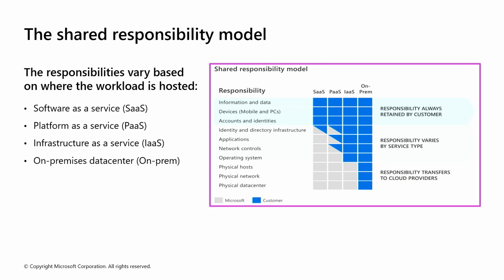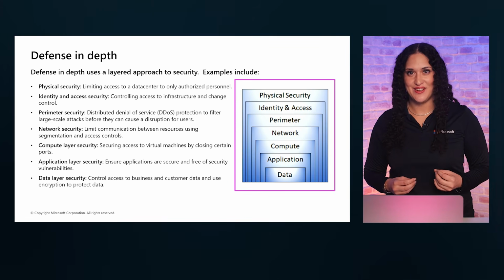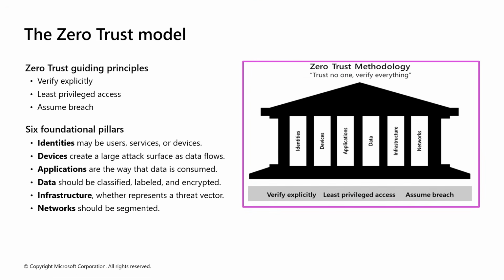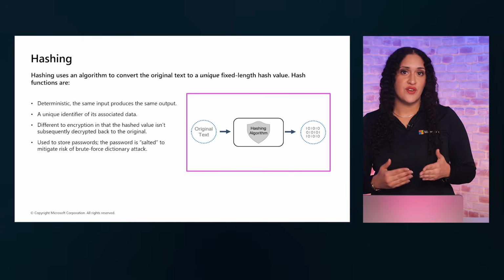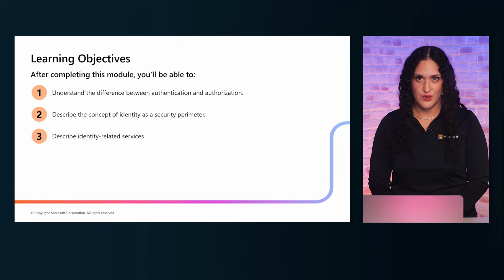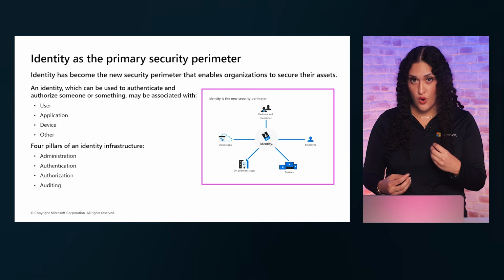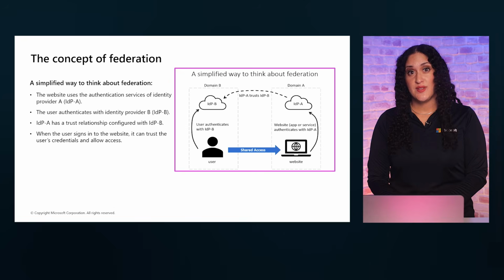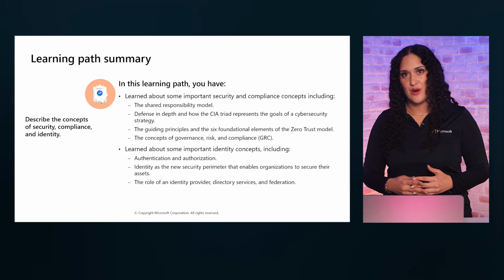Introduction to security, compliance, and identity concepts | SC-900 | Episode 2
Ever wondered who’s responsible for security in the cloud, and how Zero Trust actually protects real organizations? In this video, Georgia Kalyva, Lead Technical Trainer at Microsoft, breaks down the essentials of security, compliance, and identity: shared responsibility, defense in depth, the CIA triad, encryption vs. hashing, governance, risk, and compliance (GRC), and the identity basics behind authentication, authorization, and identity providers. You’ll gain the language and mental models you need to spot risk faster, make smarter access decisions, and follow the rest of the series with confidence.